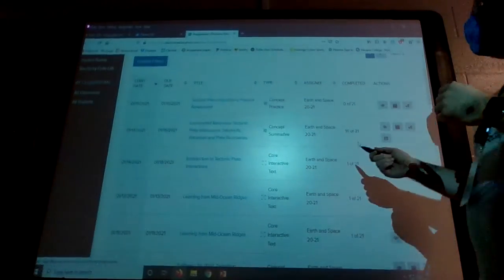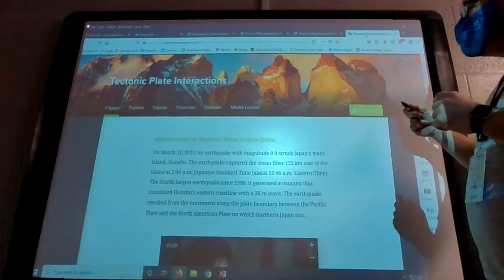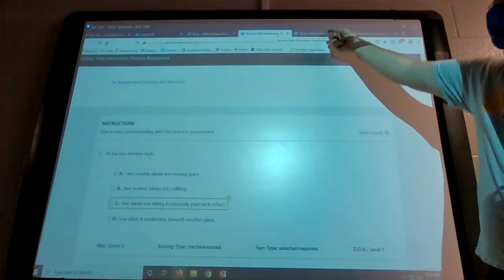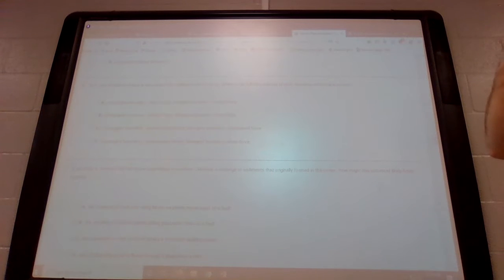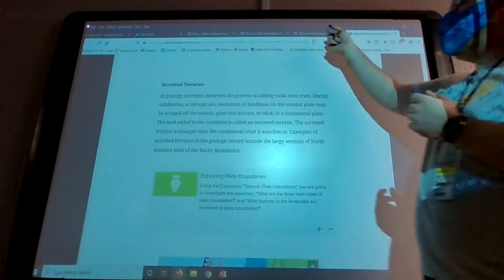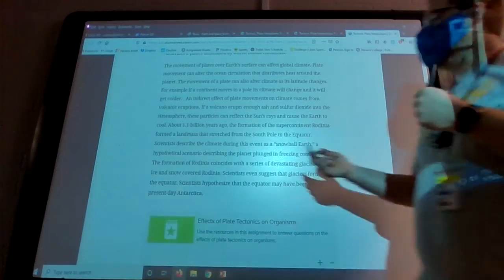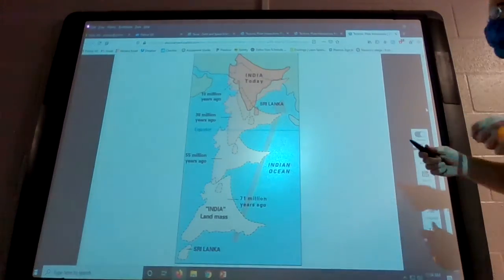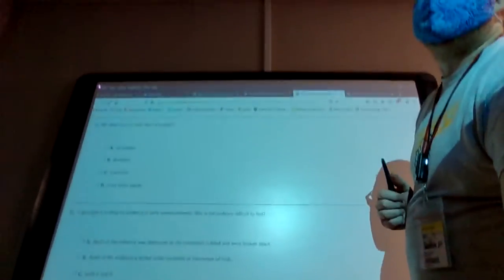Week 1 (4th) - Friday Assignment - Plate Tectonics Practice Assessment